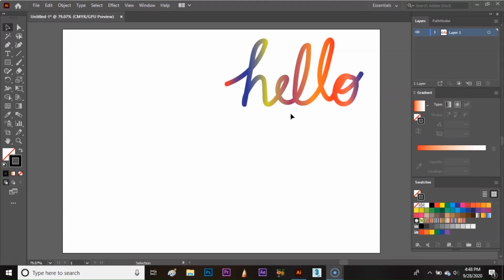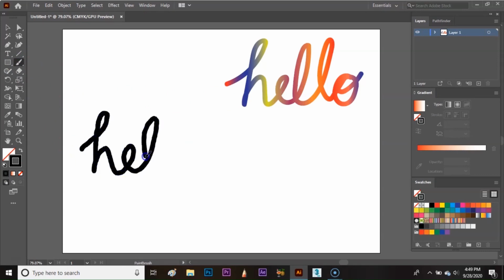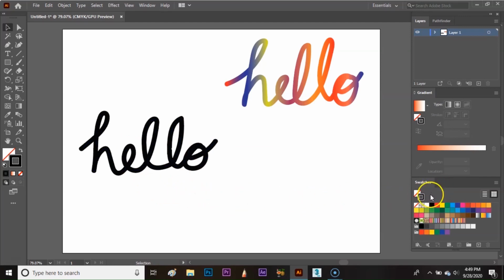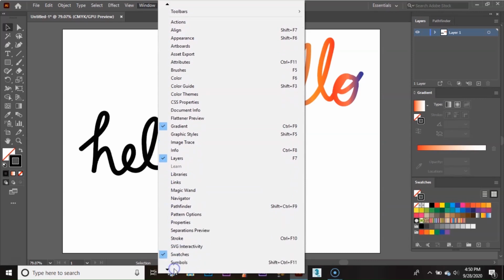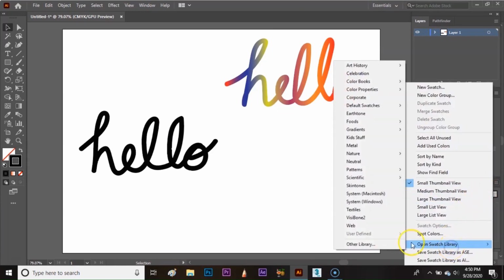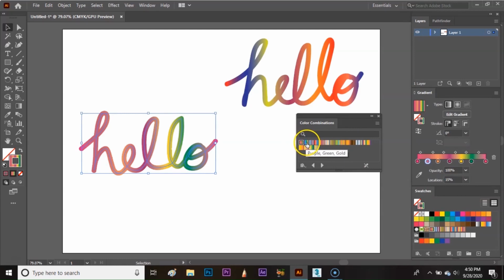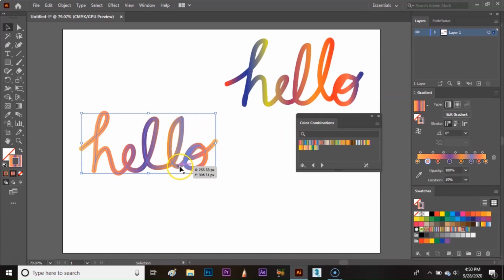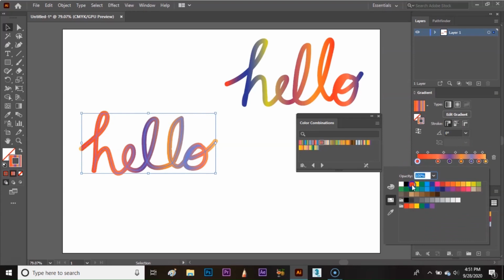Adobe Illustrator CC Tutorial for beginners | Colorful gradient lettering | Graphic Design Tutorial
In this video, Simran Naudiyal demonstrates to you how to create colorful gradient lettering in Adobe Illustrator 2021.

Prepared and presented by:
Simran Naudiyal